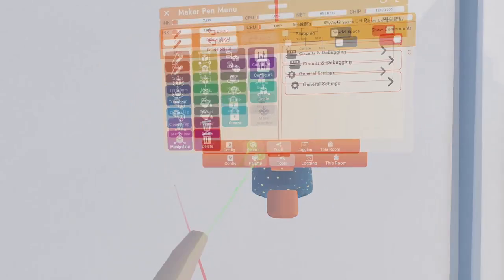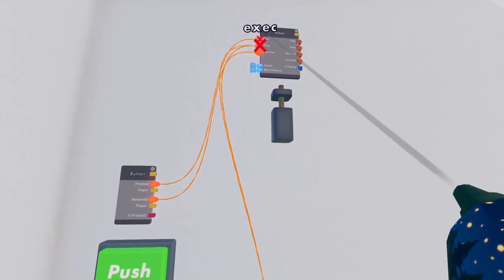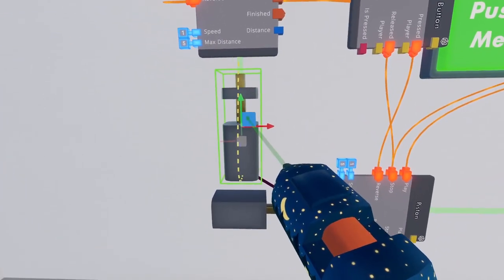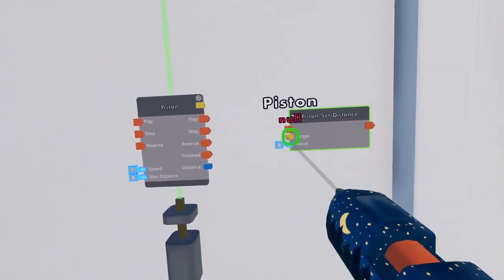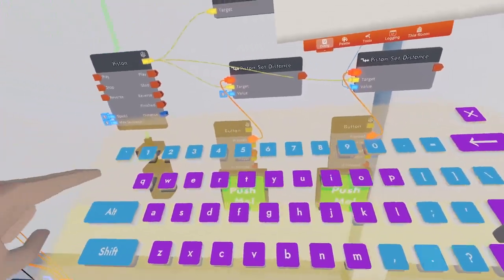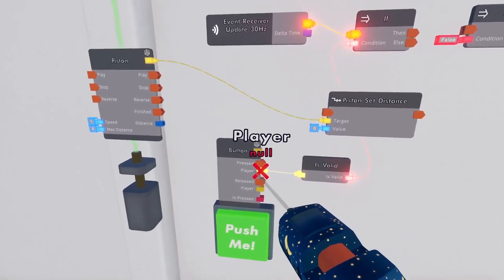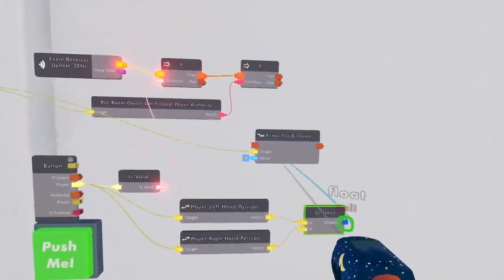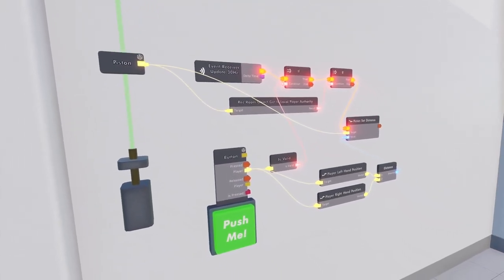How to circuits - Pistons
Pistons are super useful to make things move, let's check out how to make them tik with 4 builds of increasing complexity.